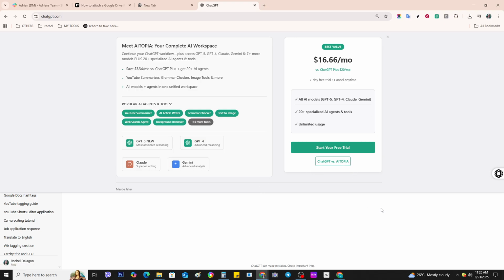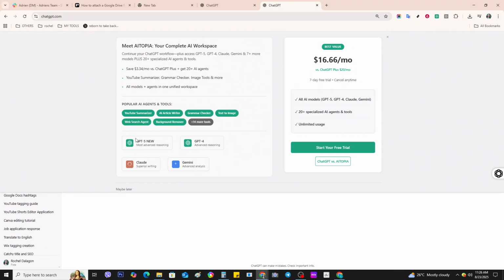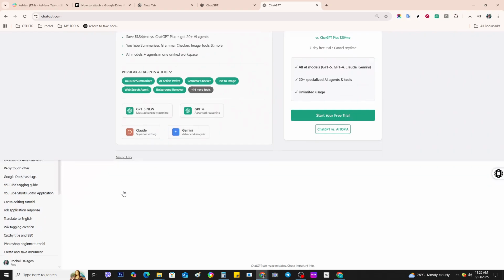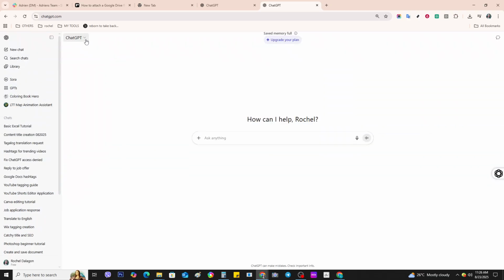How To Fix ChatGPT Slow Responses Quick Solution (Working 2025)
Is ChatGPT responding too slowly? 🐢 This quick guide shows you how to speed it up instantly! Learn the common causes of slow responses and the fastest solutions — from clearing cache and switching networks to using updated browsers and optimizing your settings. Get ChatGPT running smoothly again in minutes.